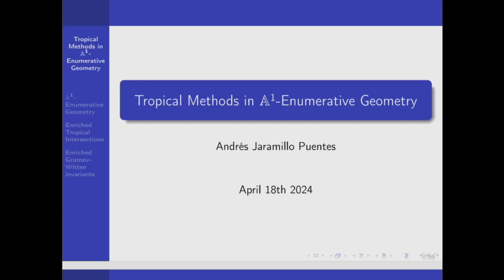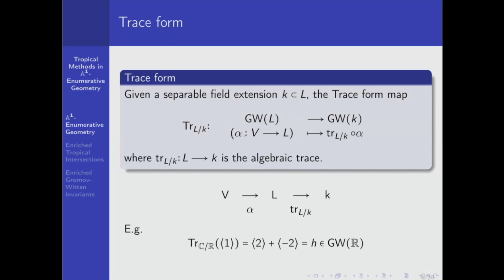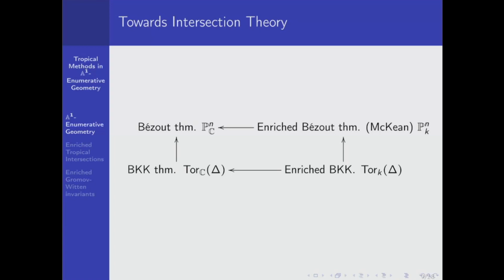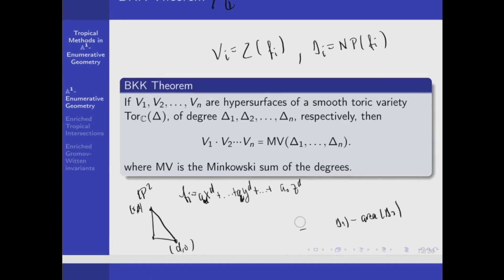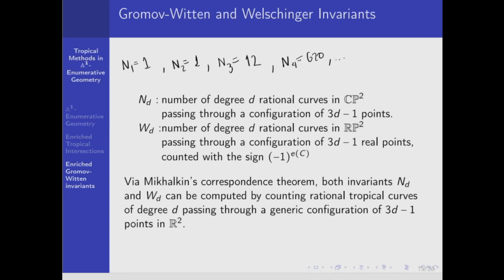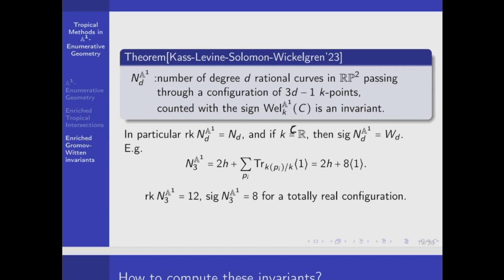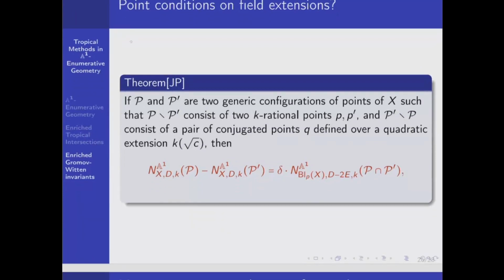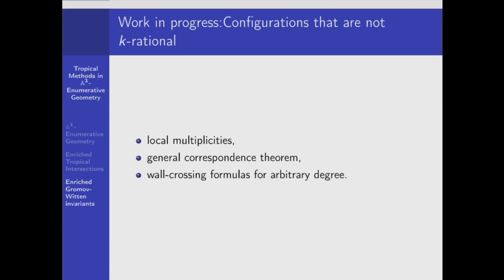Andrés Jaramillo Puentes (Duisburg-Essen)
18 April 2024

"Examples of enumerative problems for arbitrary fields"

Over the complex numbers the solutions to enumerative problems are invariant: the number of solutions of a polynomial equation or polynomial system, the number of lines or curves in a surface, etc. Over the real numbers such invariance fails. However, the signed count of solutions may lead to numerical invariants: Descartes' rule of signs, Poincaré–Hopf theorem, real curve-counting invariants. Since many of these problems have a geometric nature, one may ask the same problems for arbitrary fields. Motivic homotopy theory allows to do enumerative geometry over an arbitrary base, leading to additional arithmetic and geometric information. The goal of this talk is to illustrate a generalized notion of sign that allows us to state a motivic version of classical problems: the number of lines on cubic surfaces, the Bézout theorem, and the curve-counting invariants.